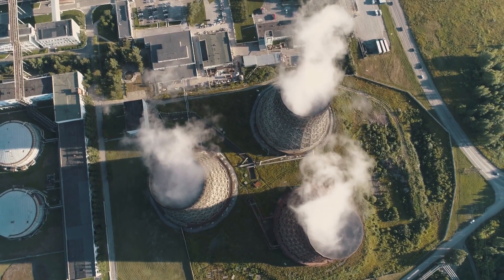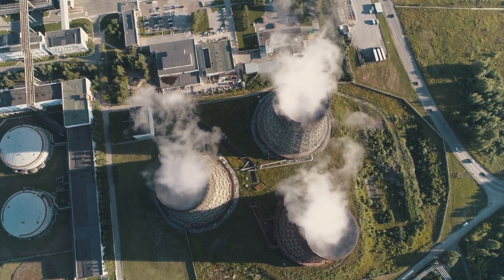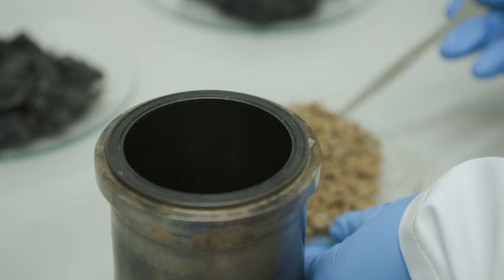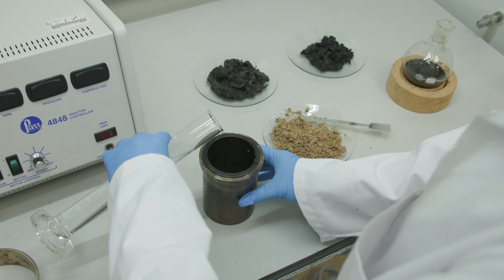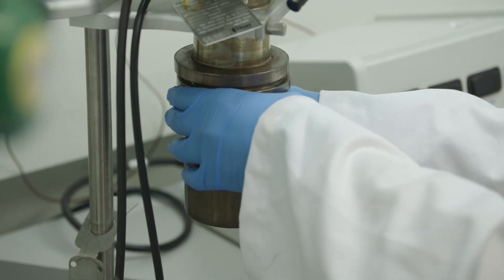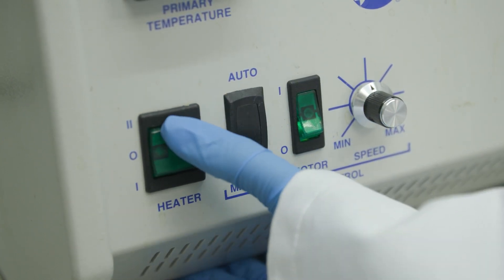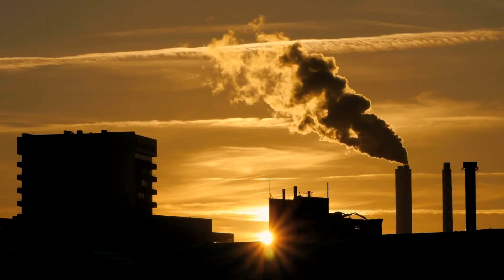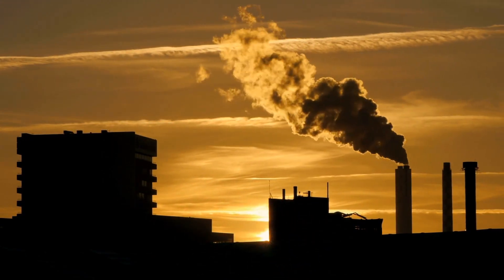'Circular economy approach’ key to tackling carbon dioxide emissions in the chemical industry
Professor Jin Xuan, an expert in low carbon processes and the Head of the Department of Chemical Engineering, discusses why countries must turn their focus towards tackling carbon dioxide emissions is the chemical industry.